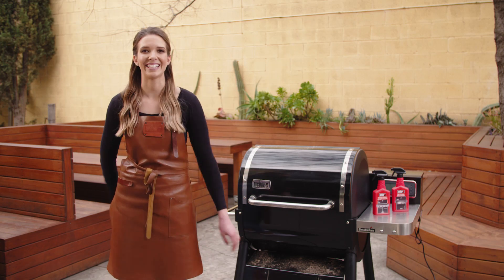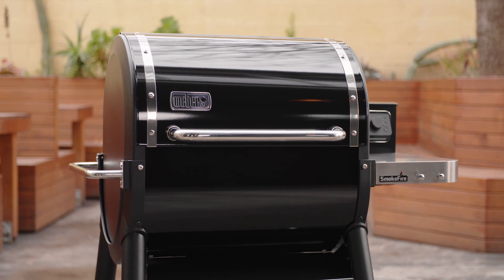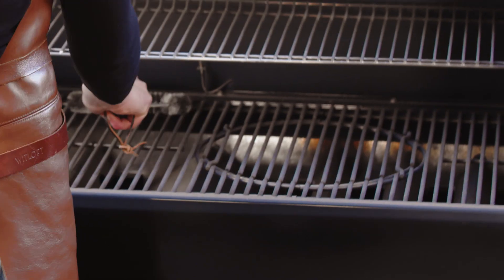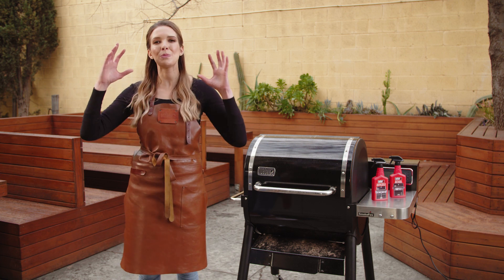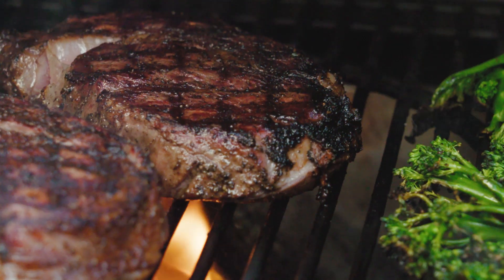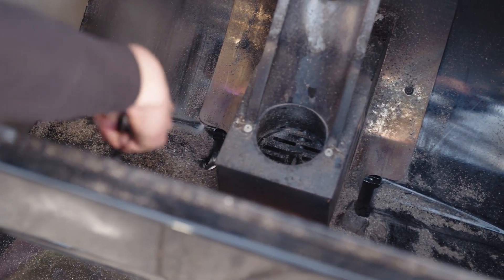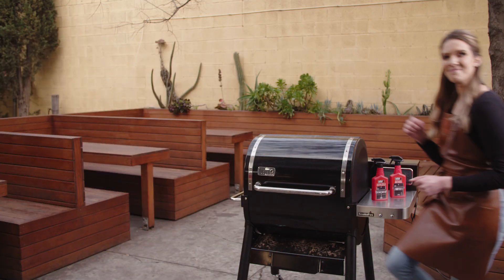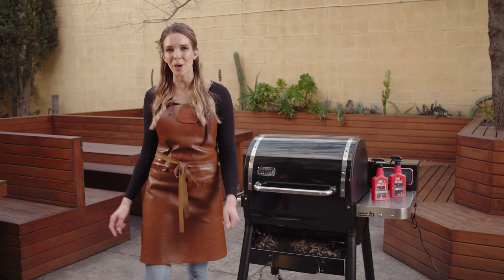Weber SmokeFire cleaning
No one likes to cleaning their barbecue. Here Laura will show you how easy it is to clean your SmokeFire and keep it ready for you next cook.